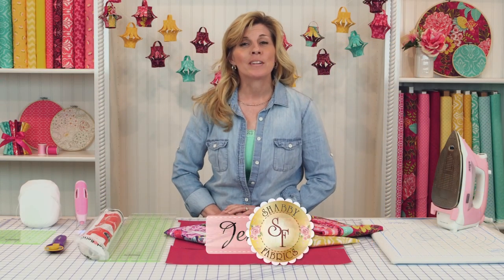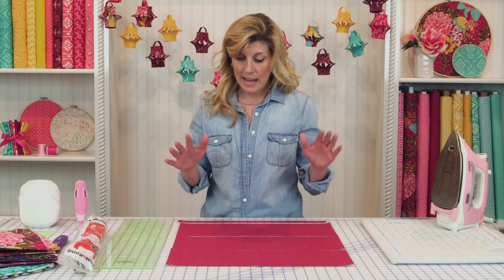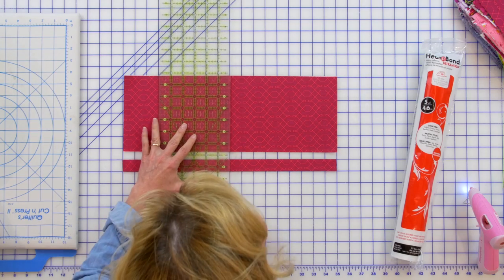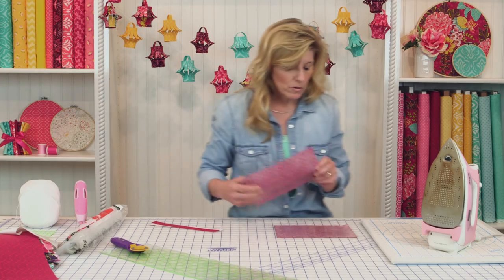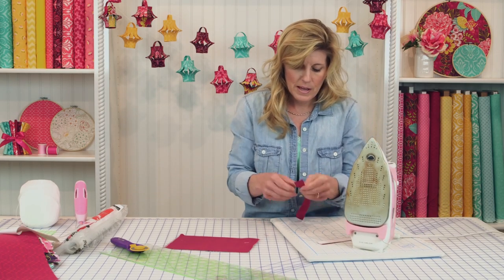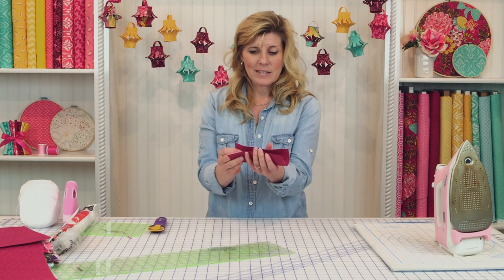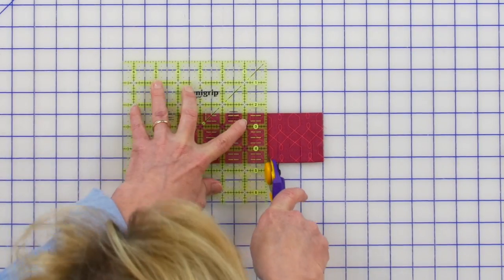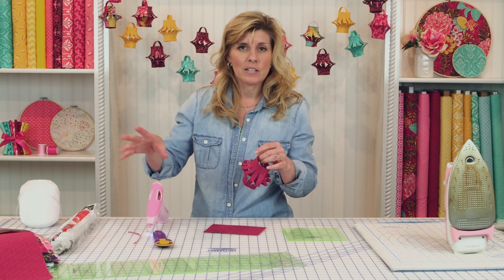DIY Fabric Lantern Garland | A Shabby Fabrics Tutorial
Learn how to make a fabric lantern garland. They're so fun and easy to make, and work beautifully with LED string lights on your deck or patio, or inside.

In this video we featured Emma's Garden Collection by Michael Miller Fabrics. That collection is out of print, but we have other lovely floral collections to choose from.

- Large & Small Ruler for straight cuts

- Kite String for hanging your lanterns